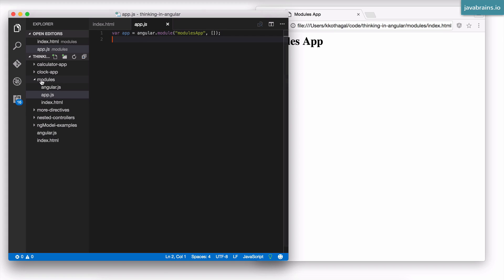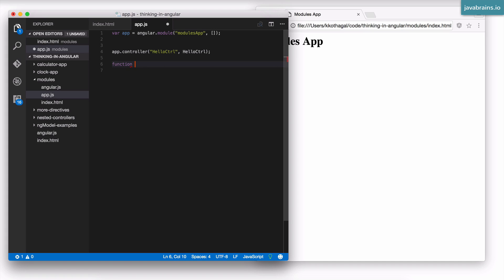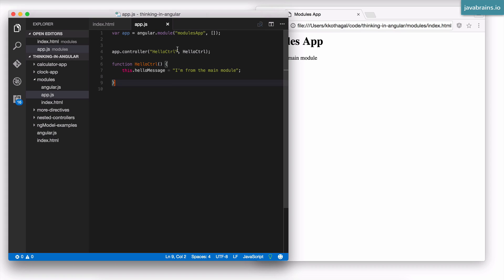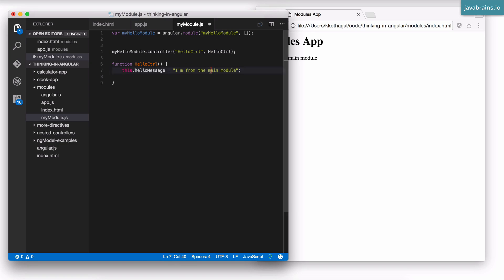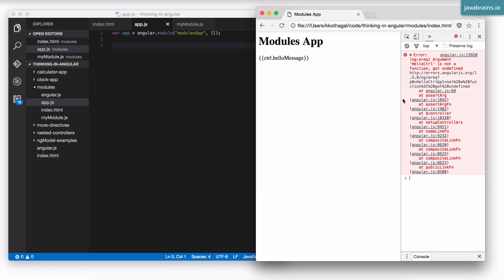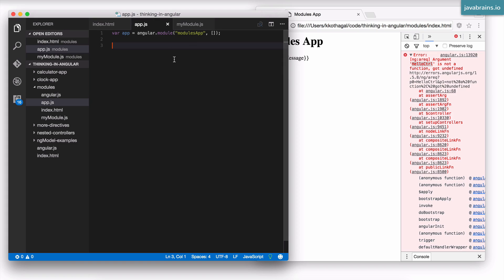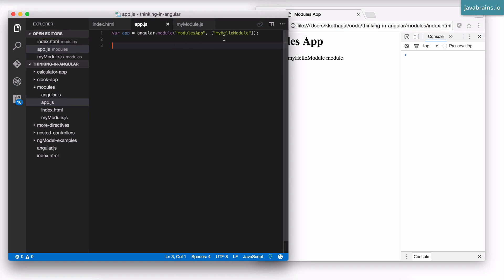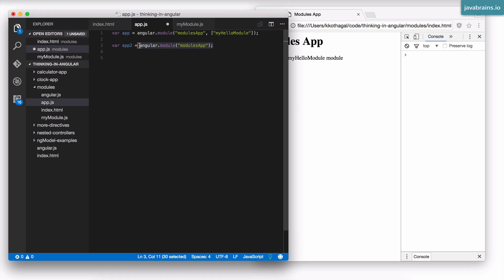Thinking in Angular1 32 - Angular Modules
We've been creating an Angular module per application. In this video, you'll learn how to create multiple modules and establish dependencies between them.